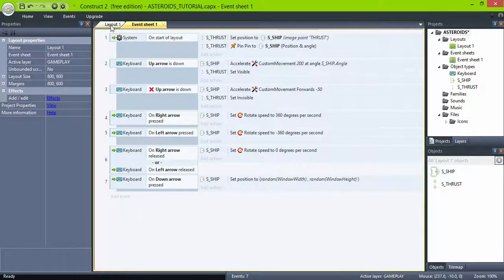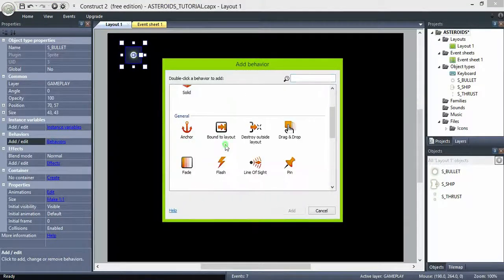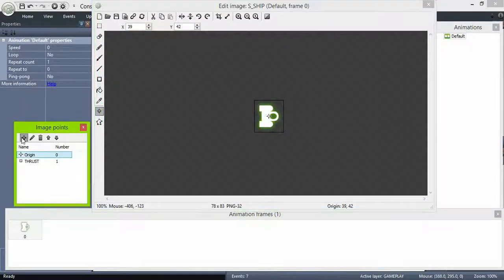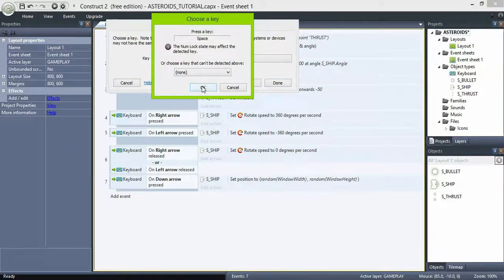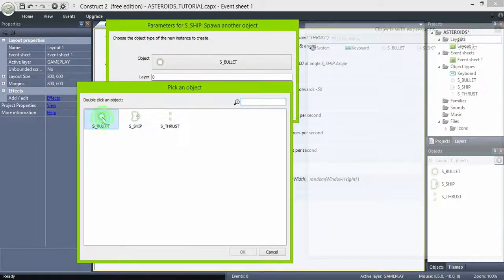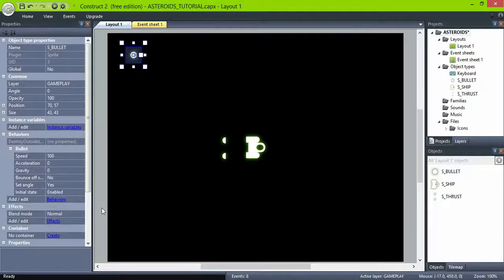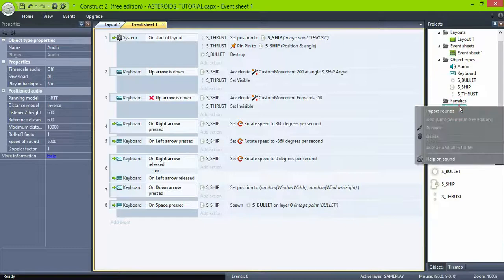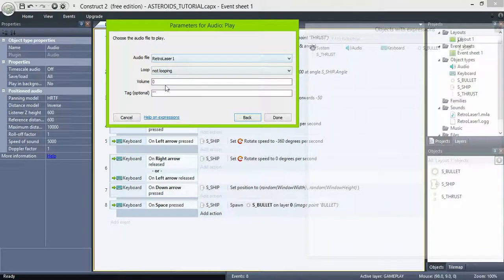[Classic Mechanics]:Asteroids - 03 Bullets & Sounds - Construct2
Are you a beginner with Construct2? This tutorial series will help you understand the basics so you can start creating your own awesome games.